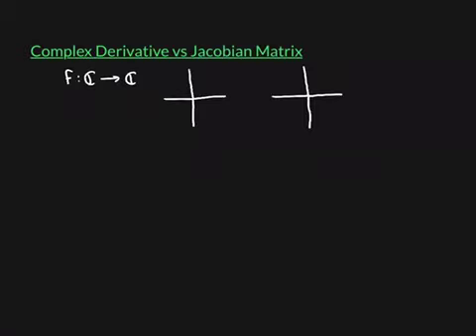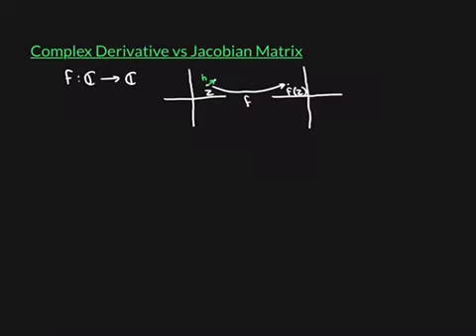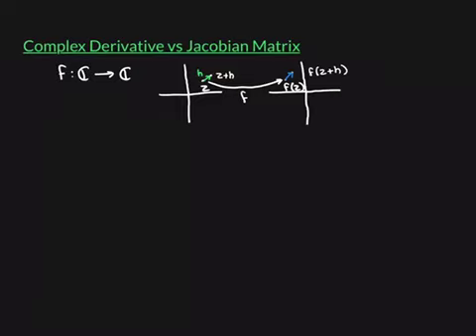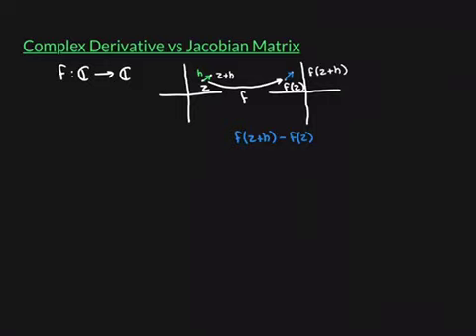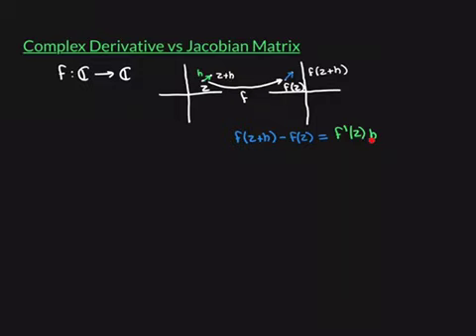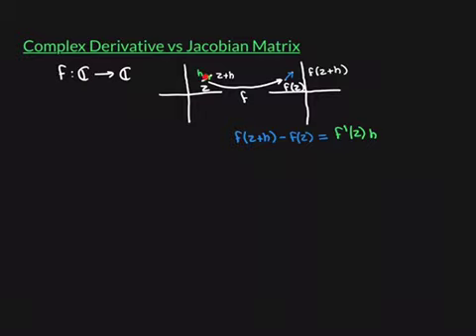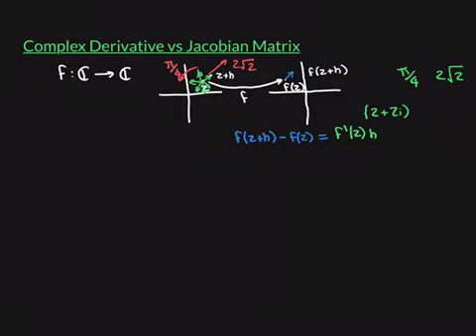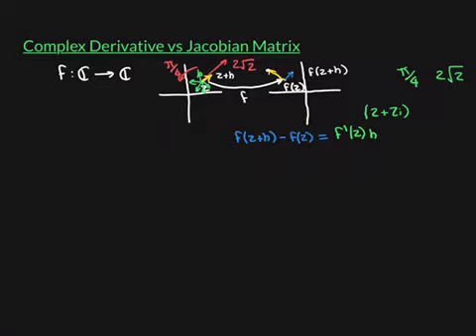Complex Derivative vs Jacobian Matrix Part 1